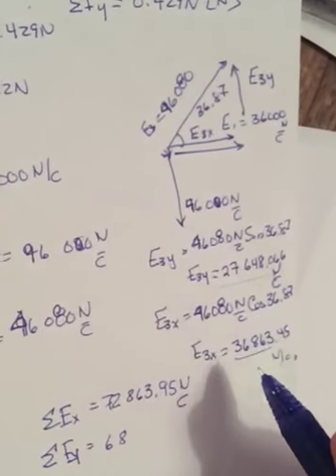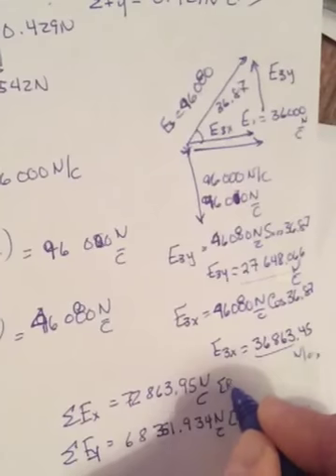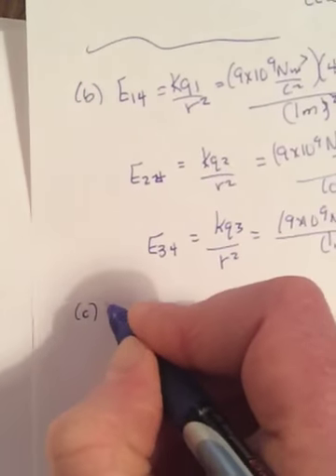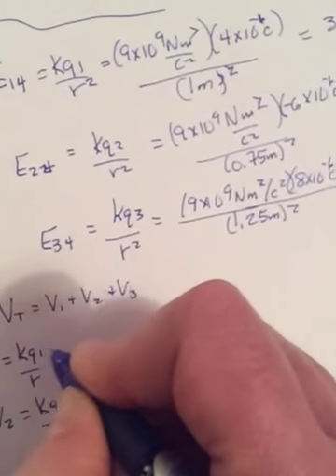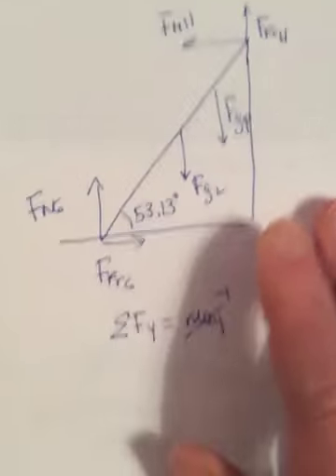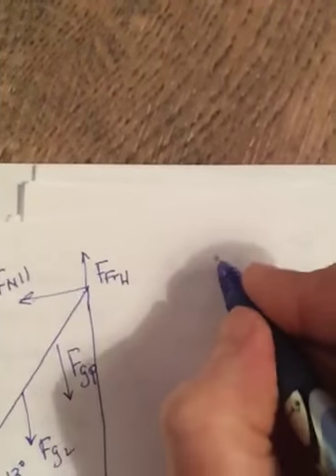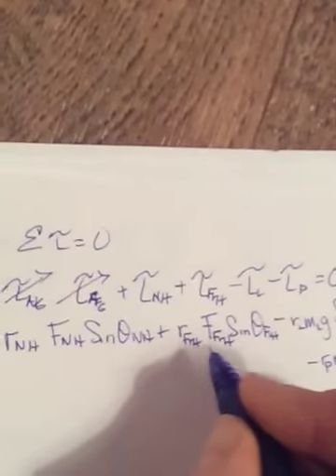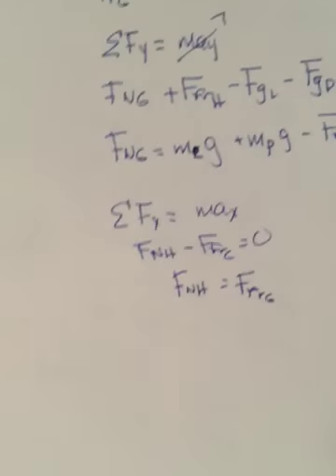Physics 12 Exam Review Questions # 24 Completed & Friction at the top of the ladder